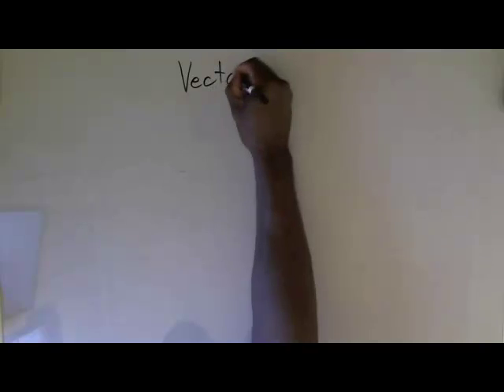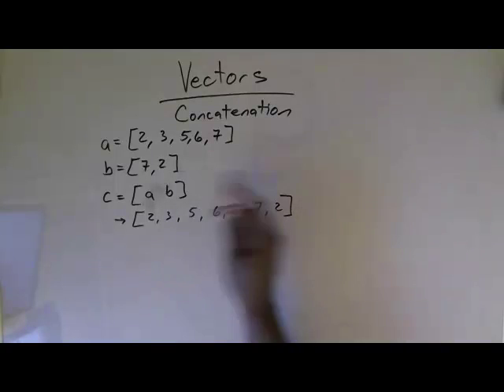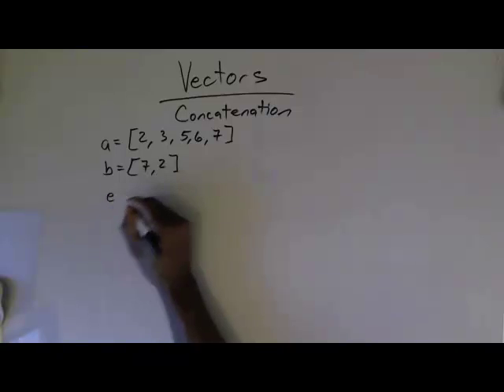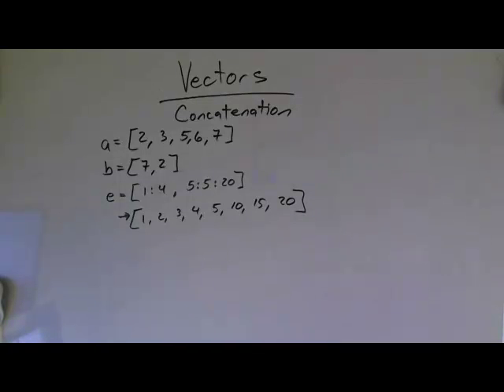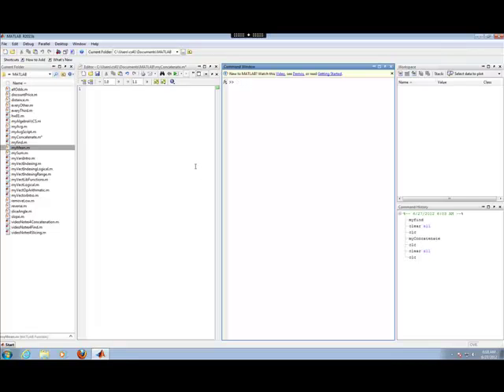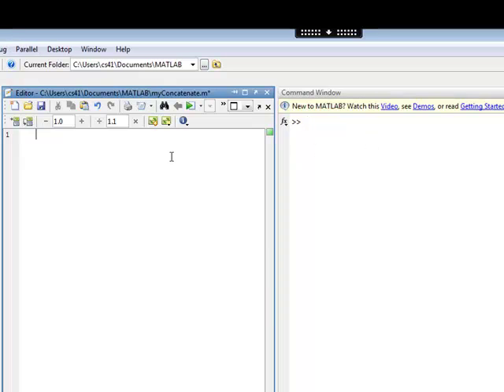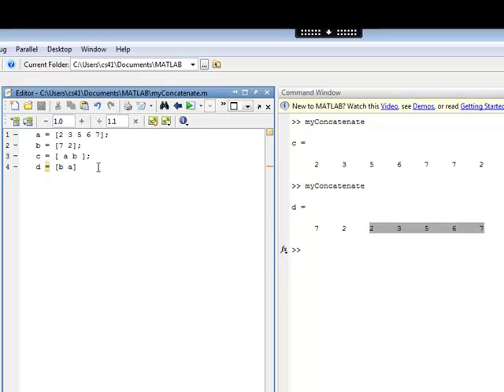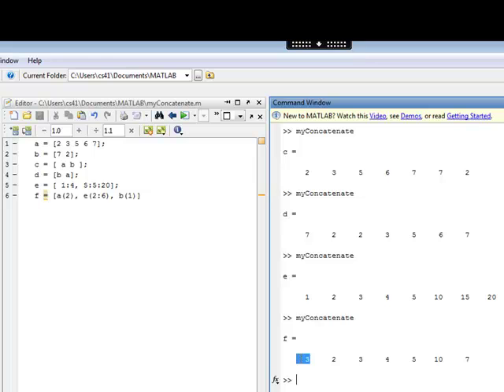Vectors Concatenation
Introduction to the concept of concatenation in MATLAB